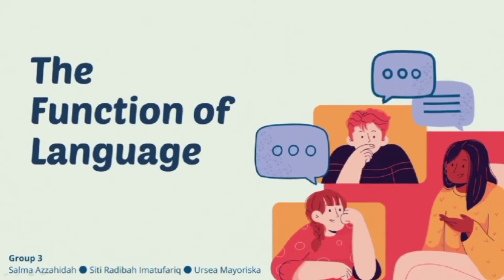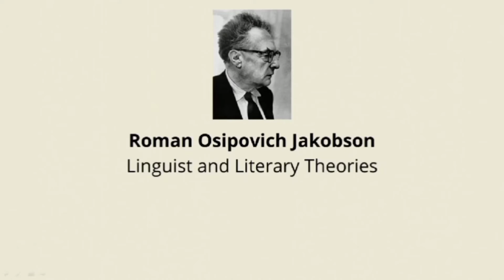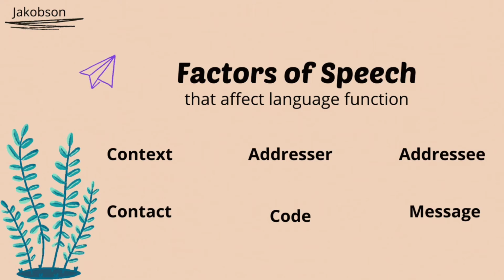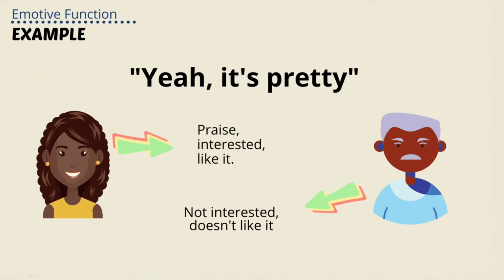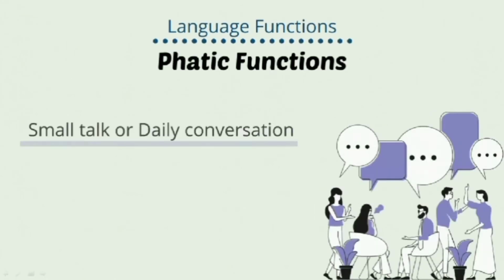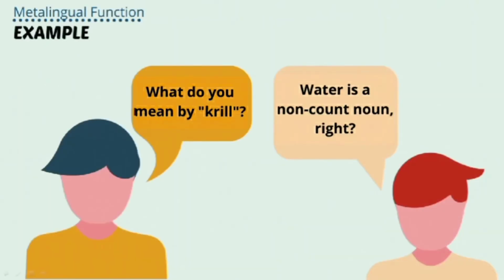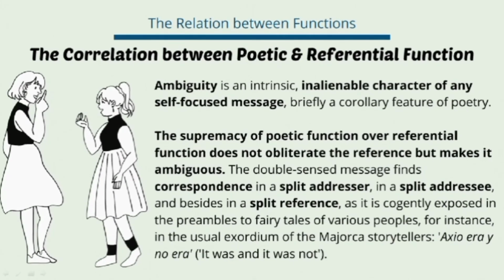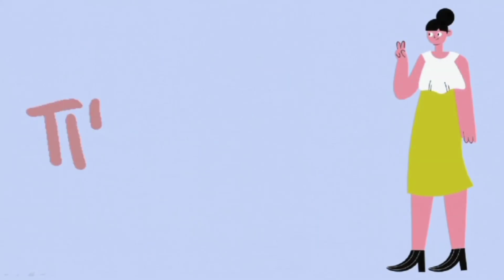The Function of Language - Group 3- Literary Theories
created by
Salma Azzahidah
Siti Radibah Imatufariq
Ursea Mayoriska